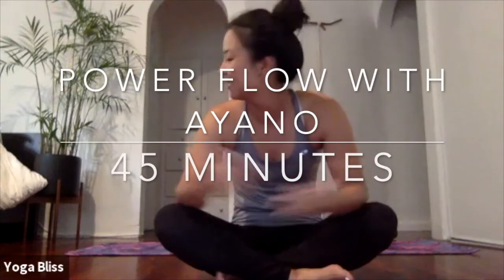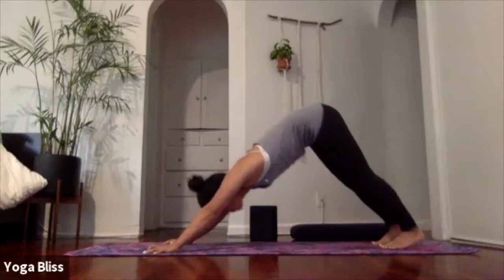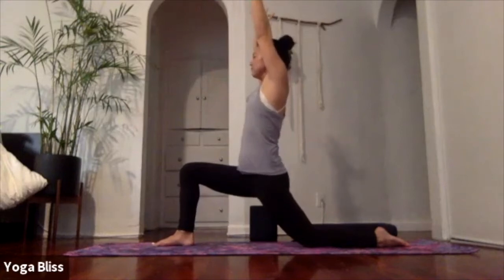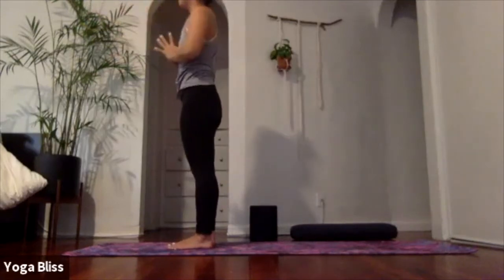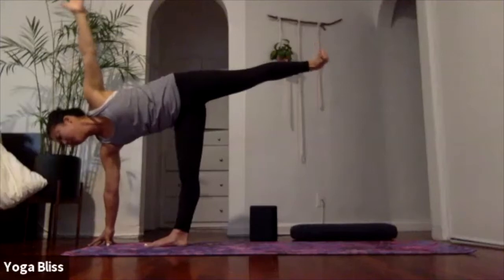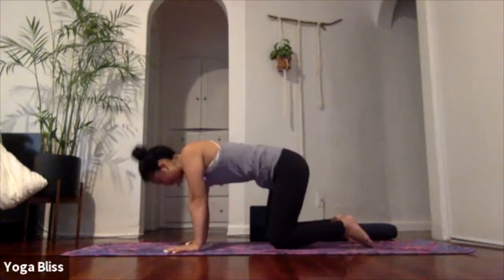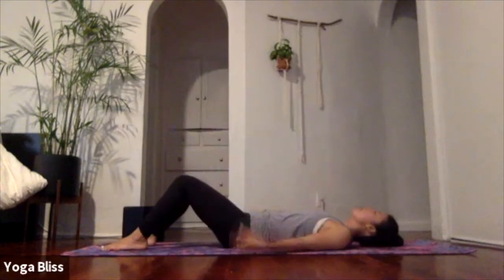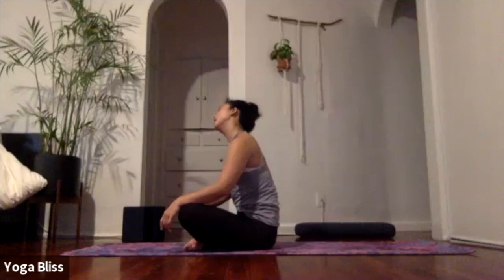45 Vinyasa Flow with Ayano - Shoulders & Upper Back // #145